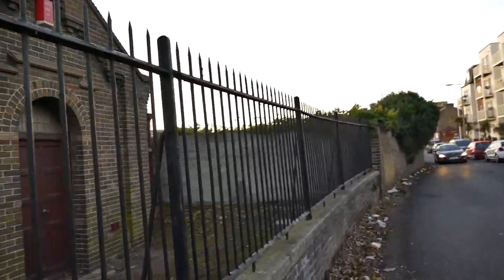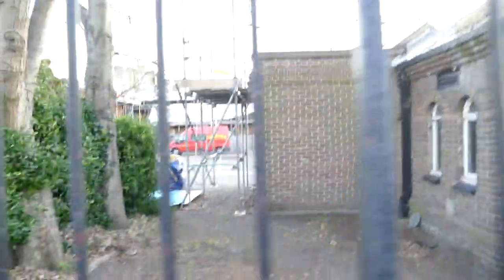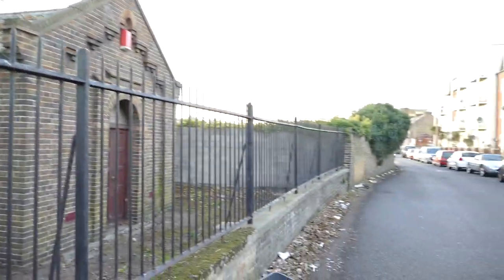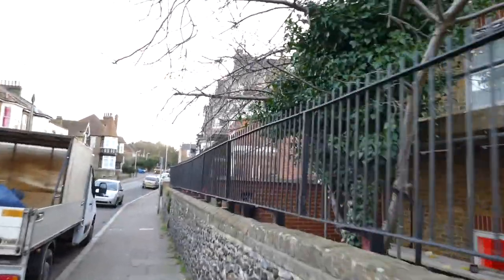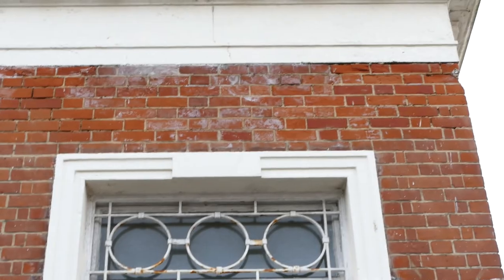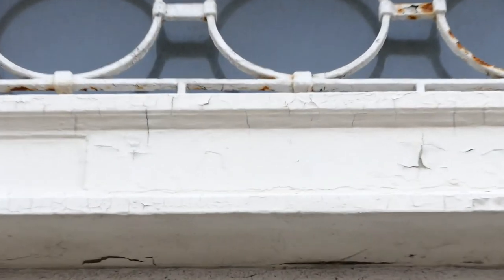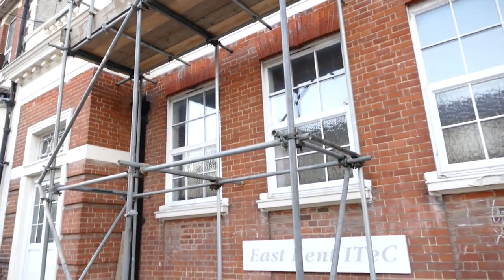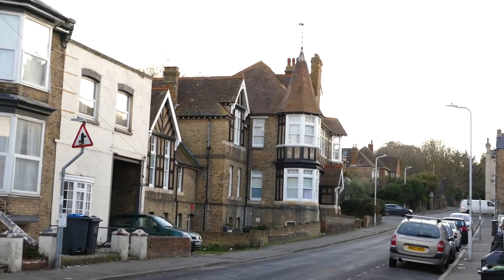The old Margate Morgue and Bath House been brought by Tracey Emin in January 2022